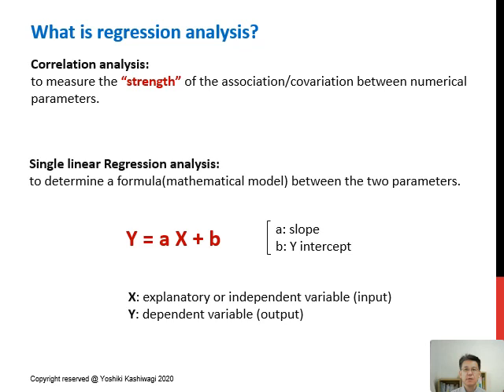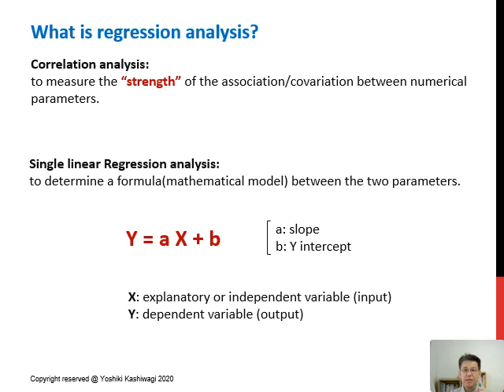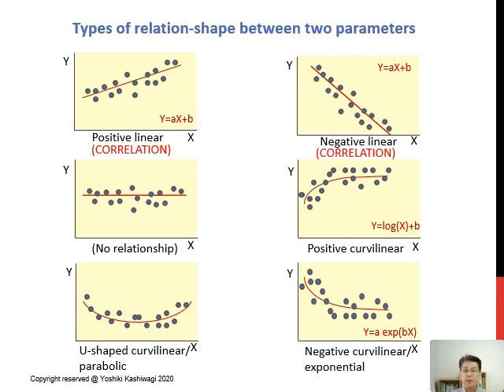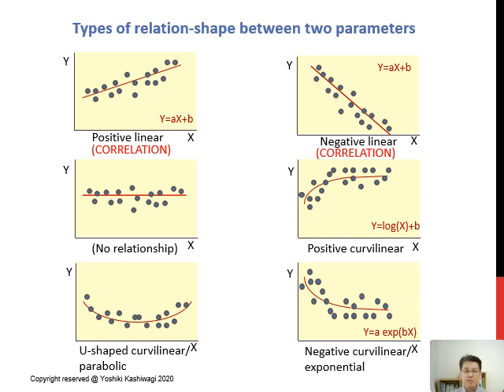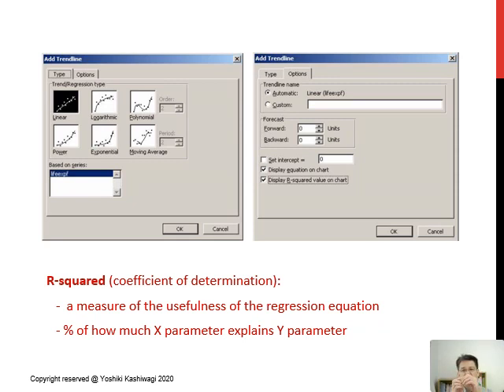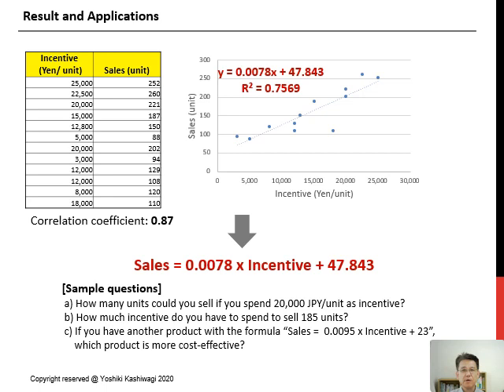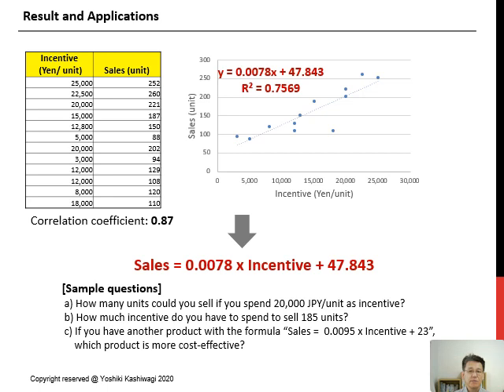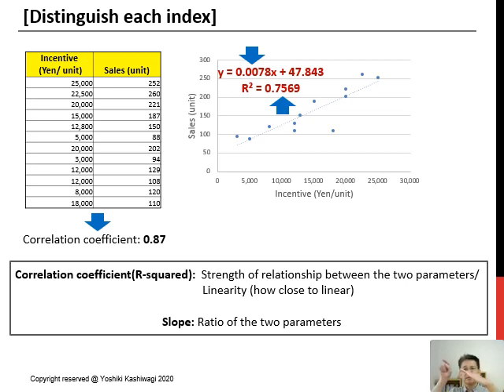Modeling with statistics class (week #13) at Yokohama National University - Regression Analysis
This is a video prepared for international BBA students at Yokohama National University.
This week, we learned about "Regression analysis" and its practical applications.

I would be happy to share my classes for any institution across the world.